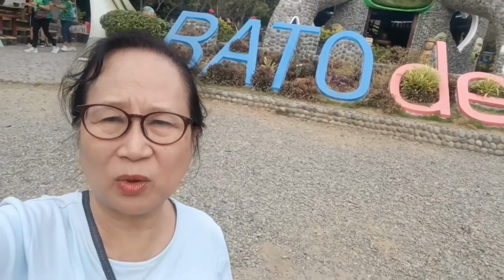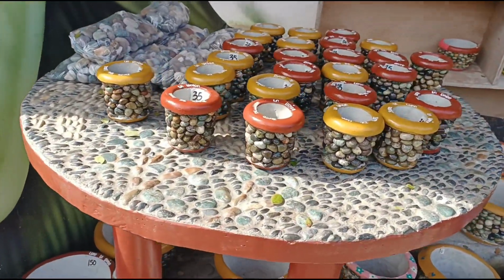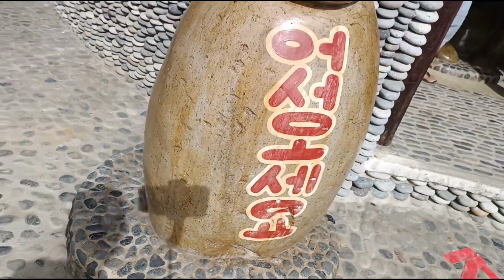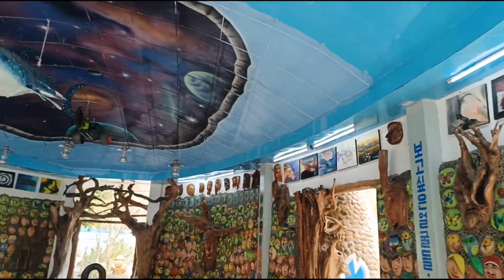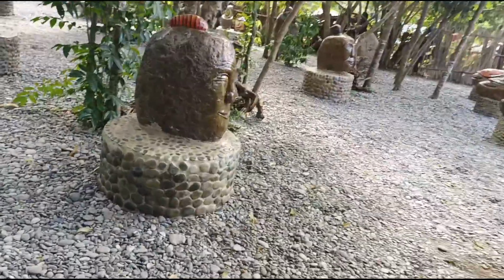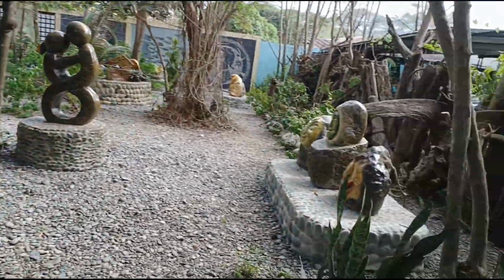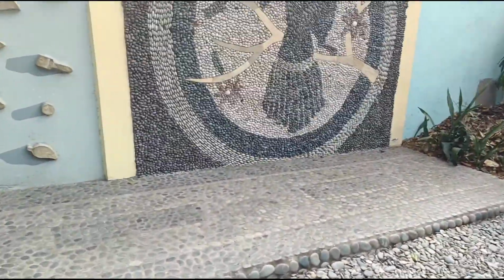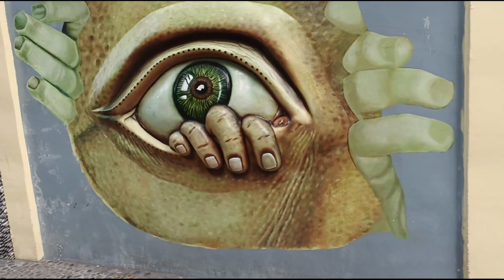The Gems of Luna, La Union: Bato De Luna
The town of Luna is known for its mysterious pebbles that are washed to its shores every day.
 It has spawned industries like stone picking got the people of the place as well as tourists destinations.
 Let’s see one of these – the Bato De Luna